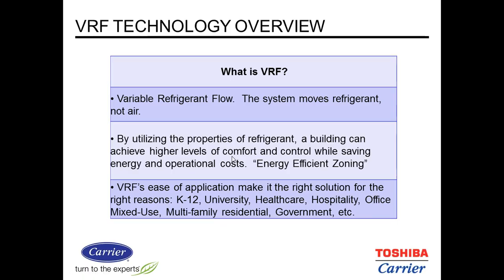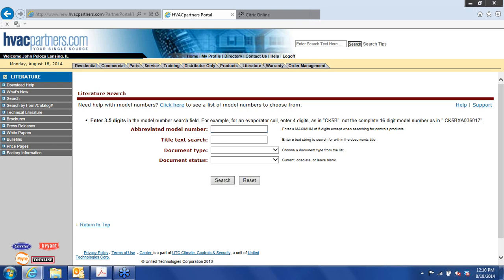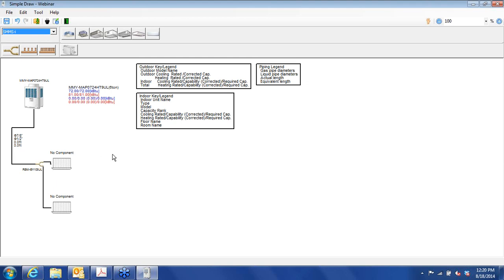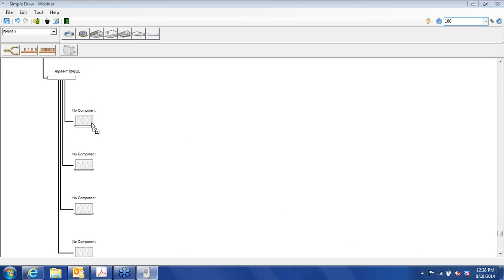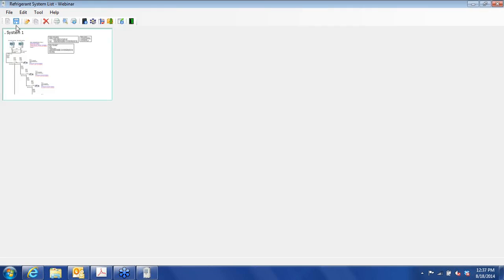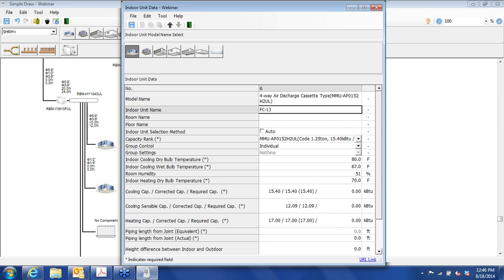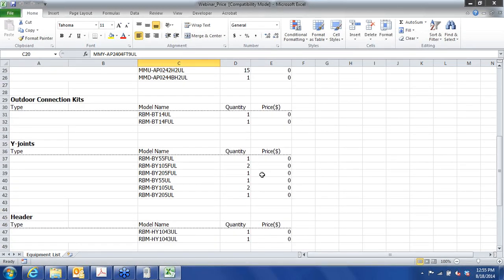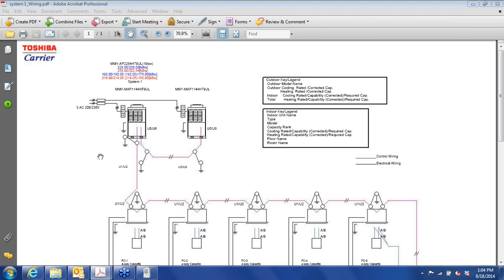VRF Piping Design Software Demo - Webinar 8/18/14